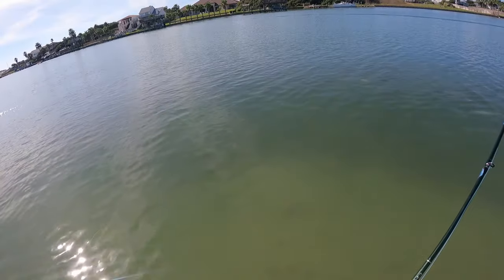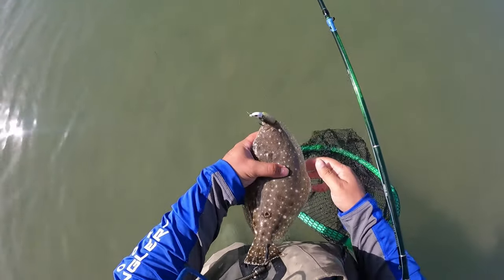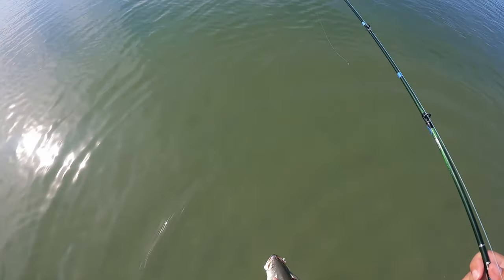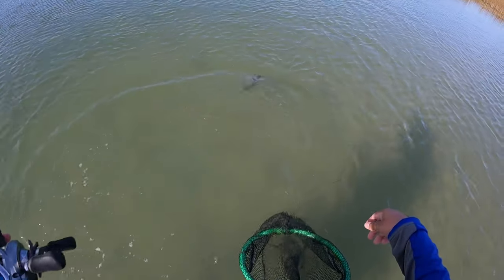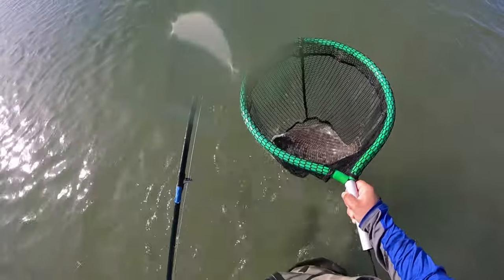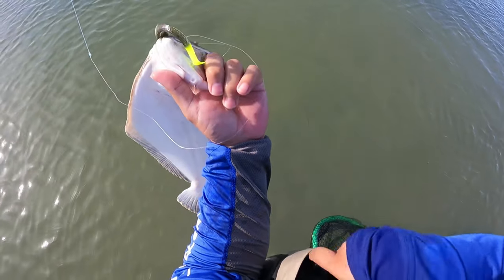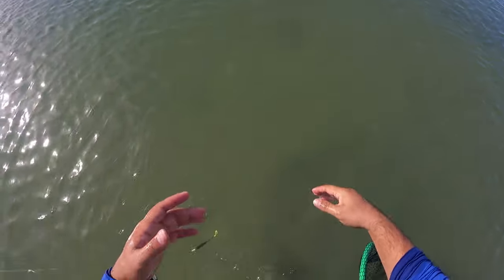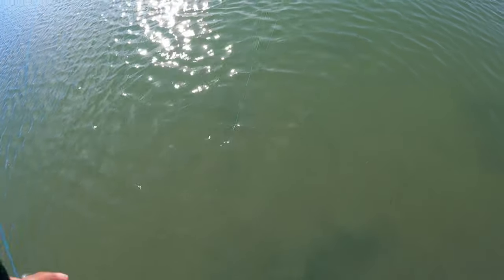Wadefishing for Flounder and Trout Packery Channel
Ruben went out for a short solo wadefishing trip.  It started off slow but as it warmed up the Flounder and Trout started biting.  How to Catch Pompano

Gear:
6'9" Gett 'Em Rodz Medium
Shimano Chronarch 50E
Fins XS 20lb
6'9" Gett 'Em Rodz Medium Light
Shiman Curado 200E7
Fins XS 30lb
Seaguar Blue Label 20 lb leader
Down South Lures Victorious Secret
AM Fishing Lures Purple Haze
10'6" Custom Breakaway Omega
Penn Slammer 6500
Daiwa Grand J-Braid
10' American Rodsmith
Penn International 975LD
Penn Spinfisher
3oz Silver Spoons
Tsunami Surface Blaster Popper
Rapala X-Rap 14 Long Cast
Halco Max 130
Korkers Terror Ridge
Korkers Carbide Spikes
GoPro Hero 9
Sandisk Extreme Pro
GoPro Hero 9 Media Mod
Sennheiser MKE200
Mavic Mini 2
Breakaway Cannon Cast Aid
10' American Rodsmith
Daiwa Sealine 50 X-SHA
Sufix Superior 40lb
Eastaboga Bogagrip 315 Model (15lb Model)
Hookset Pro Series Wading Belt
Stinky Pants Fishing Stringers and Boga Float

Editing Computer
Intel Core i7-12700K
ASUS ROG STRIX Z690-E
ASUS ROG STRIX RTX 3070 Ti
Corsair H100i Elite Cappelix Liquid Cooler
Corsair Vengeance DDR5 32Gb
Corsair HX750 Platinum PSU
Samsung 980 Pro 2Tb
Samsung 870 Evo 2Tb
Razer Naga Pro
Razer Black Widow Ultimate

Location: Padre Island National Seashore

Conditions: Sunny

Wind: SE 5-8 mph

Ambient Temp: 65°F

Water Temp: 67°F

Pattern: slowly bouncing the bottom